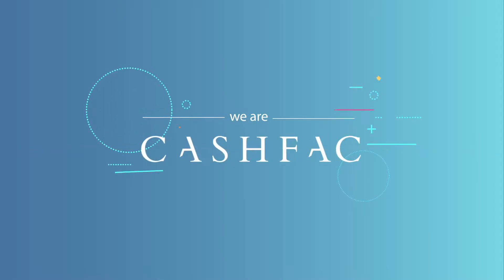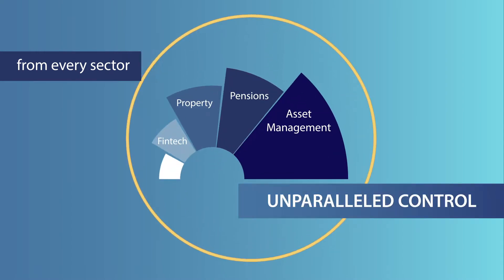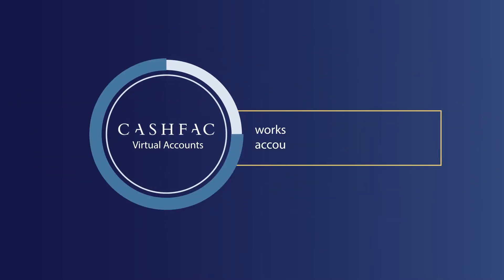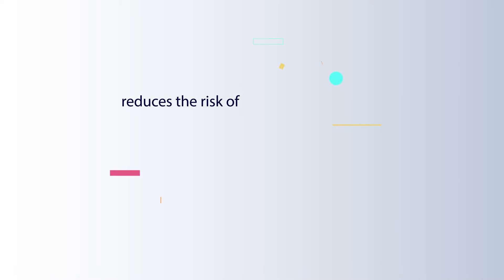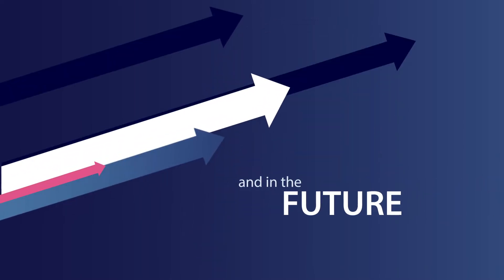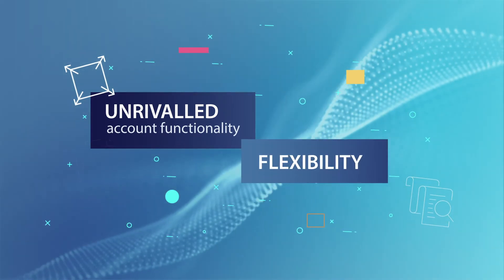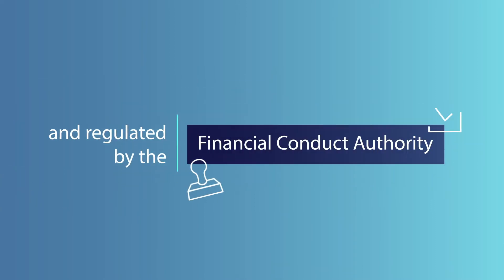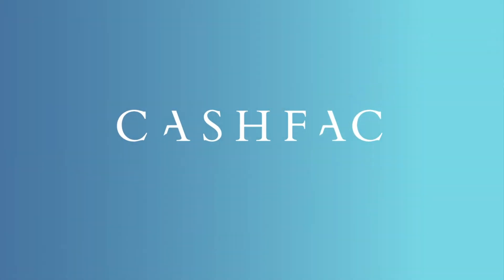Cashfac Graphics video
Cashfac is a world leading Bank-to-Corporate cash management software provider. Their virtual accounts platform provides unparalleled control and visibility over their bank accounts.